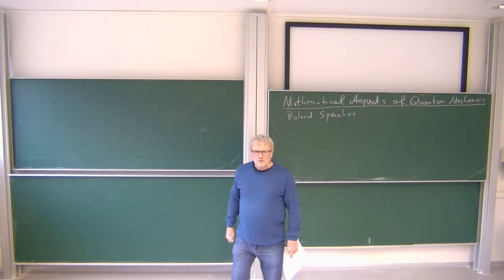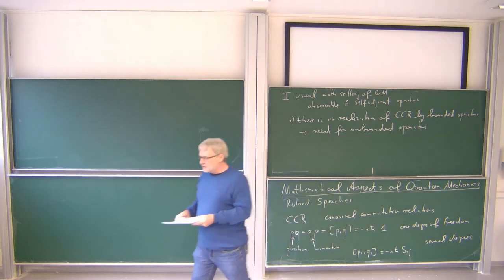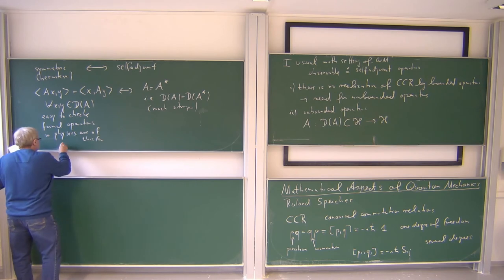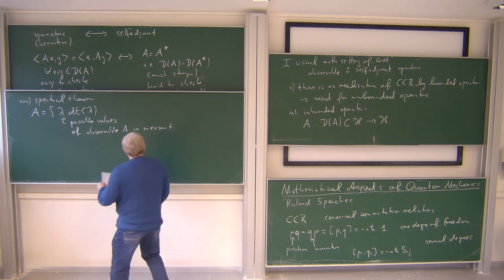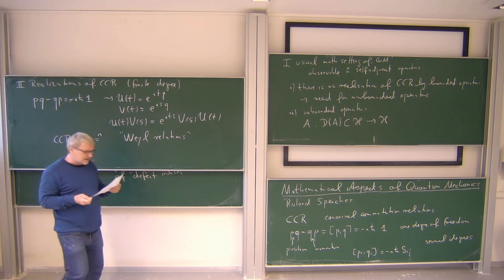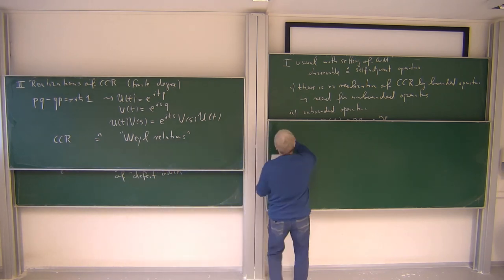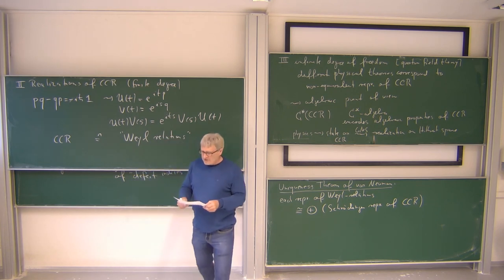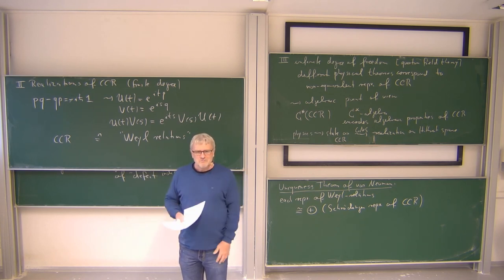Math of QM: Introduction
This video gives a survey of what will be covered in the lecture series "Mathematical Aspects of Quantum Mechanics" of Roland Speicher in the winter term 2020/21 at Saarland University, Germany.

0:00 Welcome
0:50 CCR (canonical commutation relations)
5:11 unbounded operators
7:44 symmetric and selfadjoint operators
12:50 spectral theorem
14:49 Theorem of Stone
20:10 extensions of symmetric operators
23:10 representations of CCR for finite degree of freedom
26:46 von Neumann uniqueness theorem
31:02 representations of CCR for infinite degree of freedom
36:03 transition to an operator algebraic description